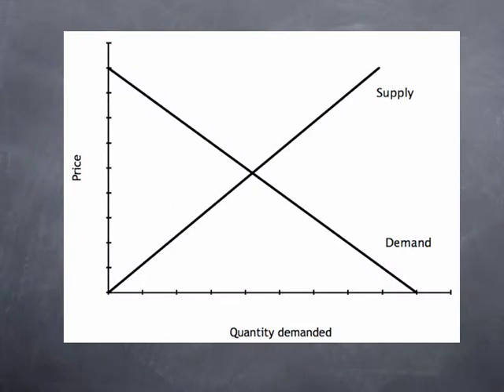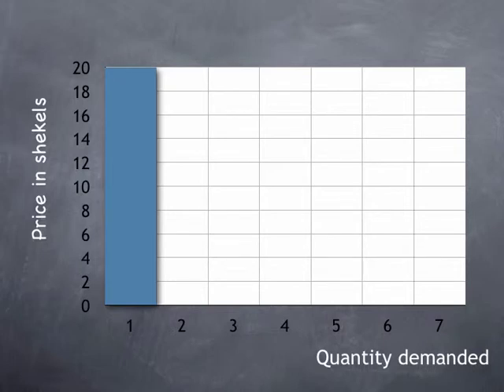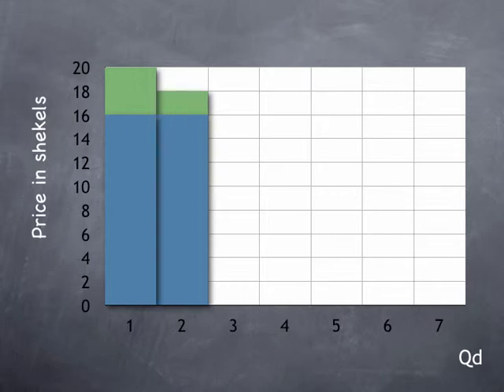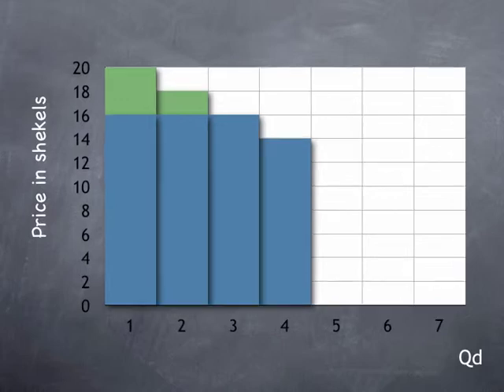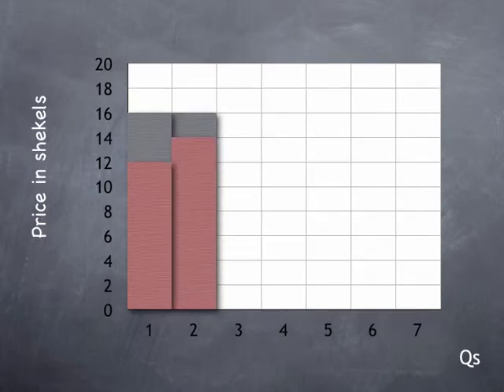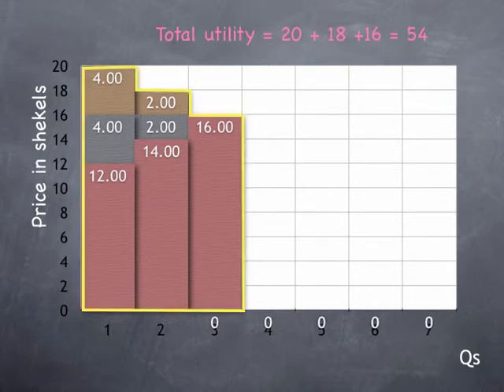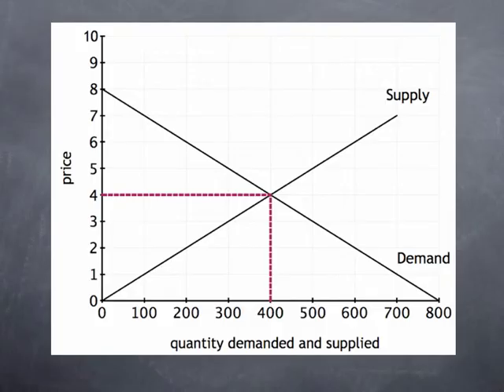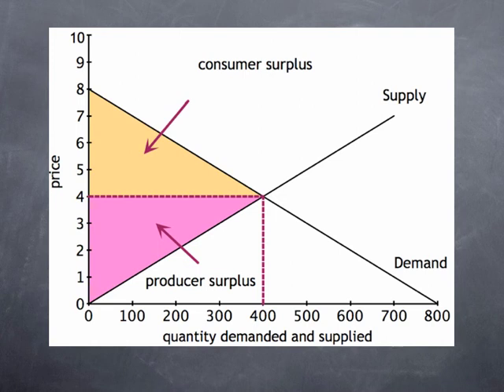Consumer surplus.mov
A presentation for economics students explaining the concepts of consumer and producer surplus.